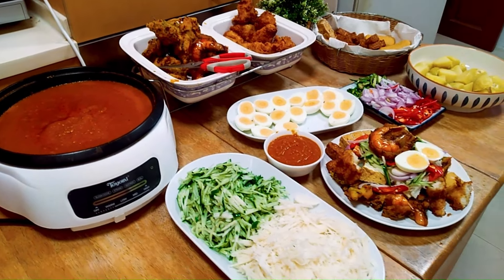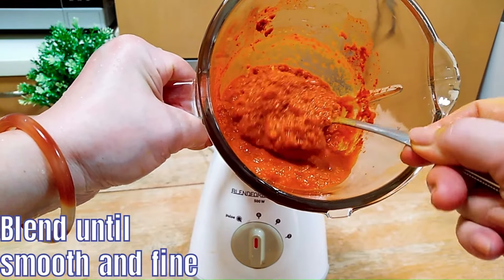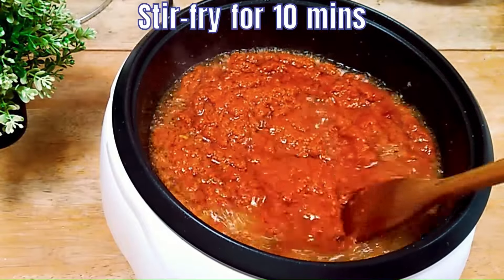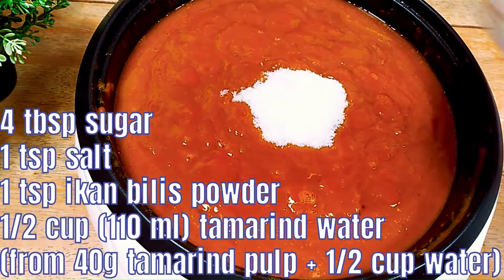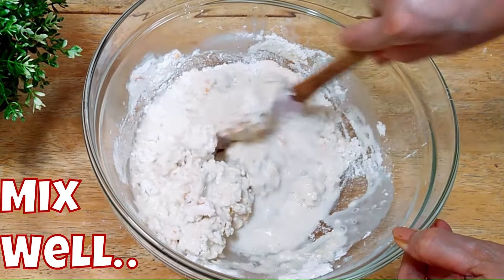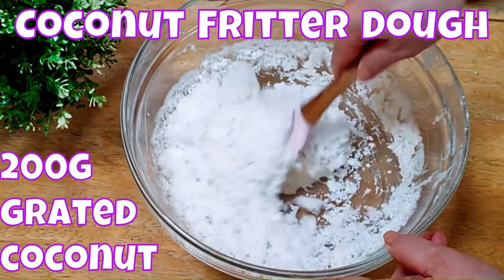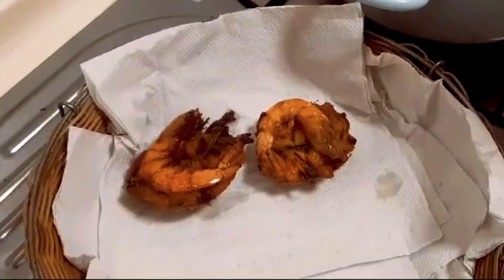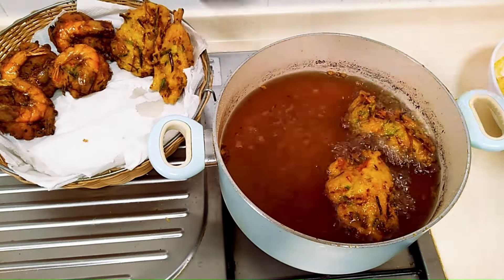Indian Rojak/Rojak Mamak/Pasembur/Prawn Fritters/Coconut Fritters/Rojak Sauce/Comprehensive Recipe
INGREDIENTS

ROJAK SAUCE
Spice Paste
400g Bombay onions
10 cloves garlic
60g salted prawns
2 stalks lemon grass
40g fresh turmeric
20g belacan/shrimp paste
40g dried chili powder
1 cup (220 ml) water

900g Indonesian Honey Sweet Potatoes blend with 1 cup (220 ml) water
1 cup (130g) toasted crushed peanuts
3 cups (660ml) water

4 tbsp white sugar (or 2 tbsp white sugar +2 tbsp brown sugar)
1 tsp salt (amount according to your taste)
1 tsp ikan bilis powder (amount according to your taste)
1/2 cup (110 ml) tamarind water (from 40g tamarind pulp +1/2 cup water)

BASIC DOUGH
3 cups (360g) all-purpose flour
2 tbsp rice flour
2 tbsp corn flour
11g Instant yeast
1 tbsp sugar
2 tbsp minced dried prawns
1 tsp ikan bilis powder
1 tsp salt
2 1/2 cups (550 ml) warm water (40 deg C)

VEGETABLE AND PRAWN FRITTERS
1/2 of basic dough (from above)
1 tsp turmeric powder
100g carrots
50g kuchai/Chinese chives
100g shallots
50g chilies
4 grey prawns
Enough oil for deep fat frying

COCONUT FRITTERS
1/2 of the above basic dough
200g freshly grated coconut

OTHER INGREDIENTS
450g firm taukuah/bean curd
230g fish cake
200g tempe /fermented soybean cake

800g cooked potatoes
6 hard-boiled eggs

bangkuang/yam bean (as much as you like)
cucumber (as much as you like)
Bombay onions (as much as you like)
red and green chilies (as much as you like)